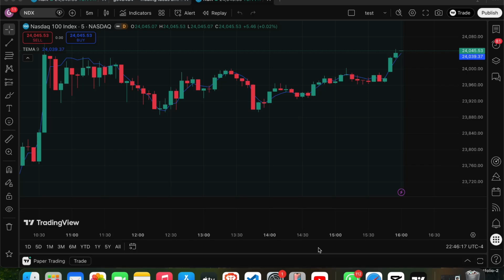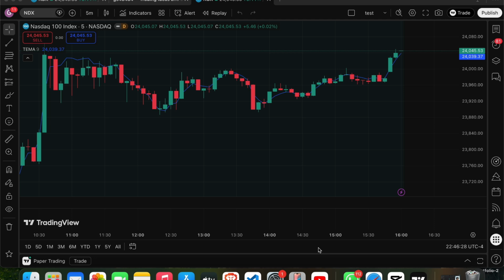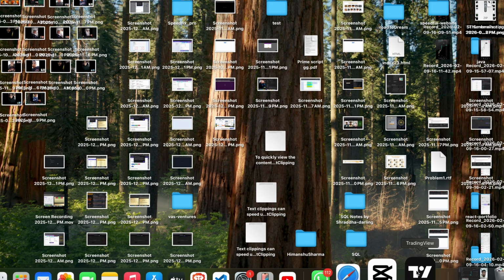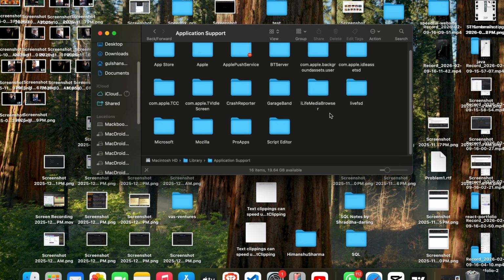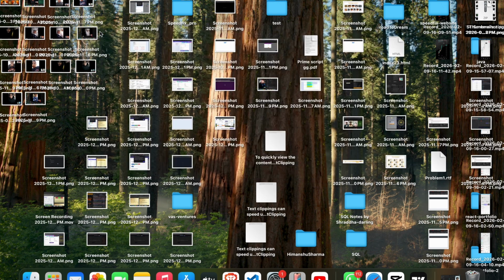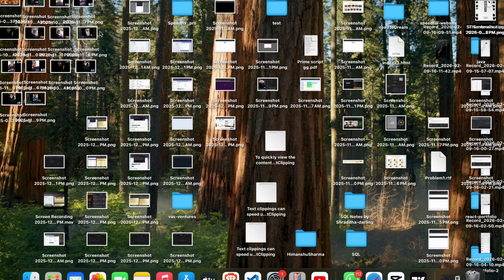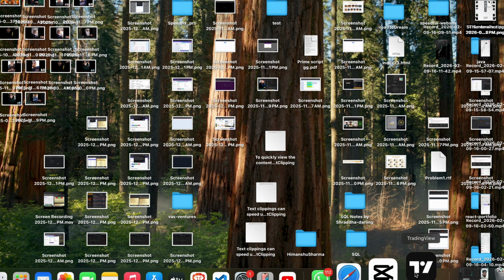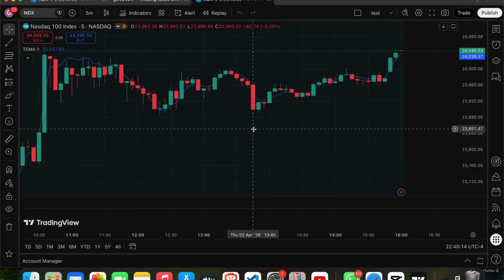How to Fix TradingView Desktop App Not Opening/Working – Crash & Load Fix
In this comprehensive tutorial, we will guide you through the steps to resolve issues with the TradingView Desktop App not opening or functioning properly. If you are experiencing crashes or loading problems, this video provides effective solutions to get your app back up and running smoothly. We will cover troubleshooting techniques, settings adjustments, and other essential tips to enhance your TradingView experience. Whether you are a seasoned trader or a beginner, this video is designed to help you overcome common technical challenges.